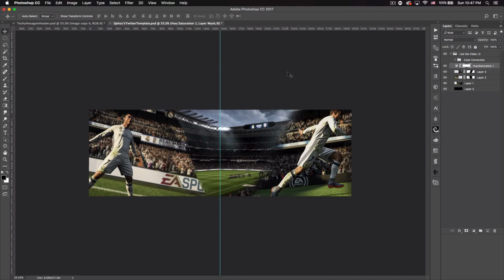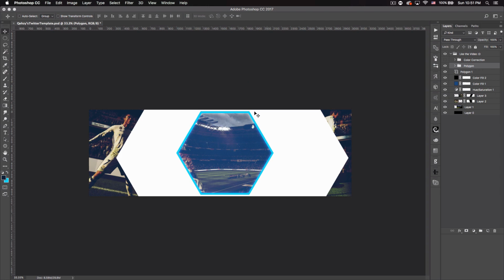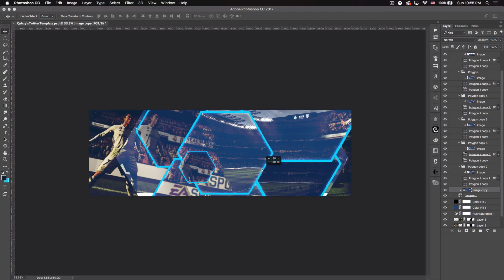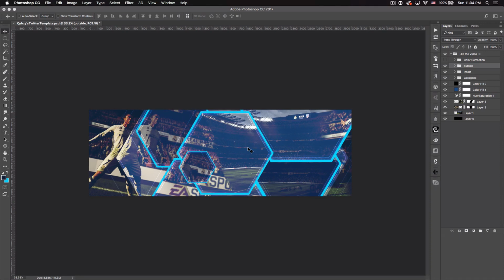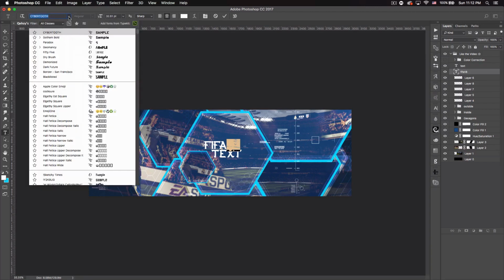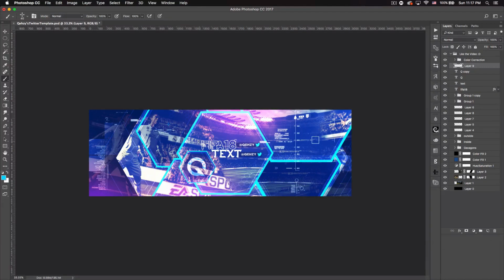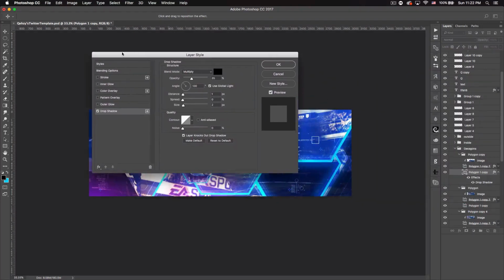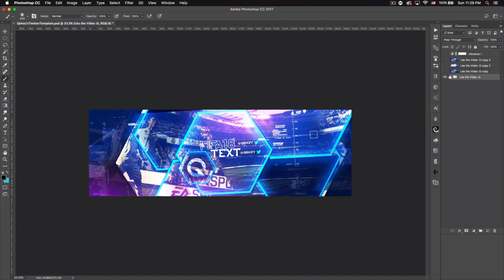Tutorial: Techy Header/Banner in Photoshop by Qehzy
What's up guys, I created this techy header a over the last week and thought I would share it with you!

Download the Template: @ 50 likes!!